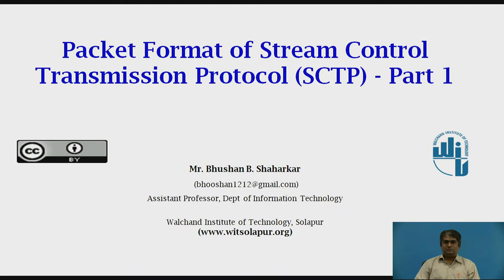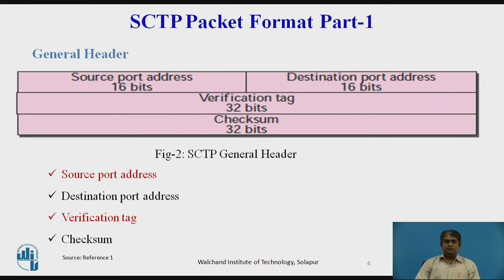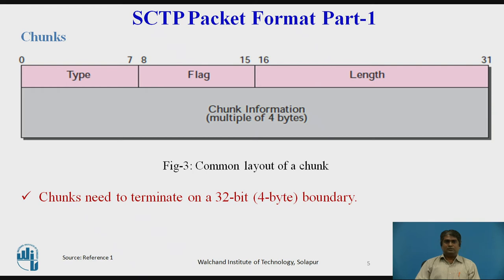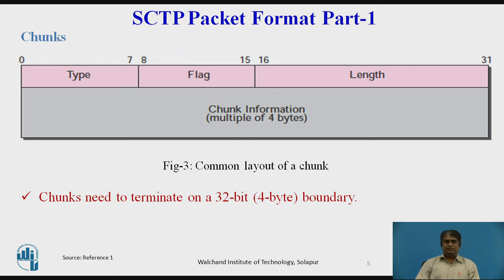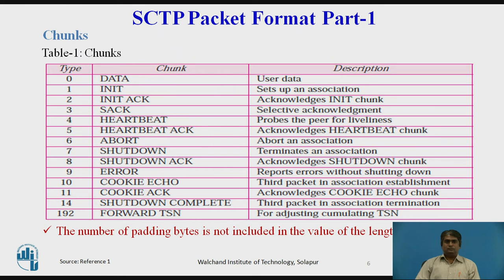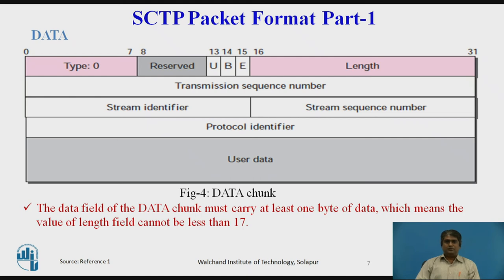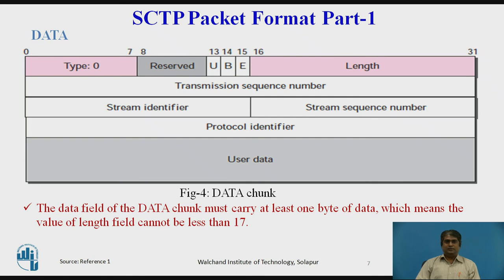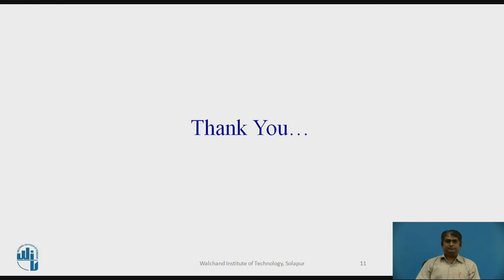Packet Format of Stream Control Transmission Protocol(SCTP)- Part 1